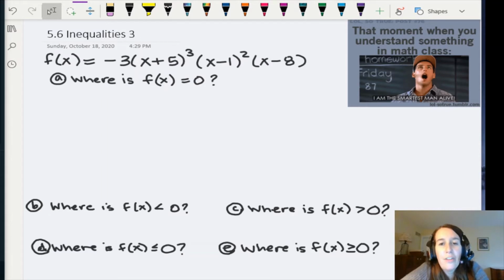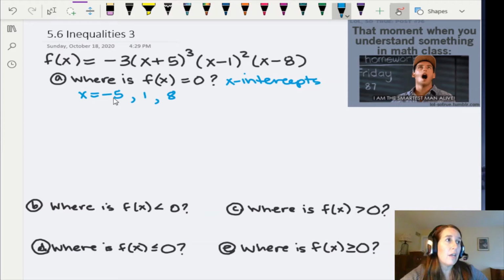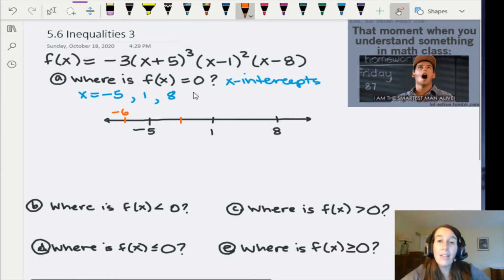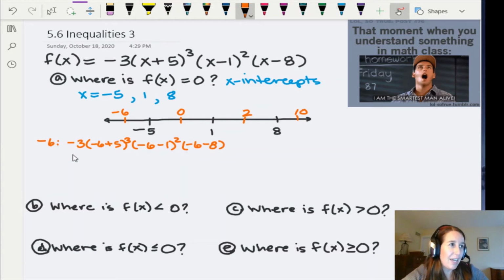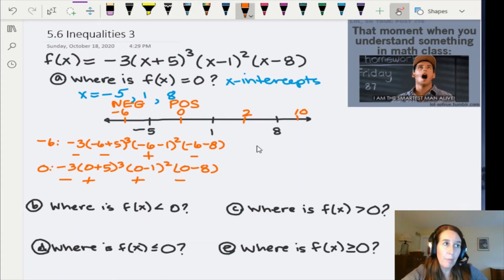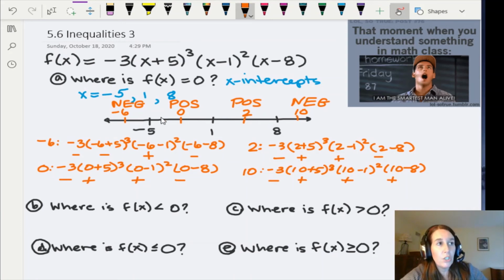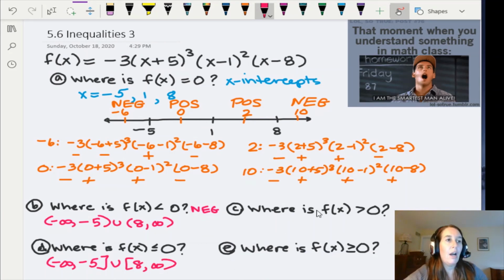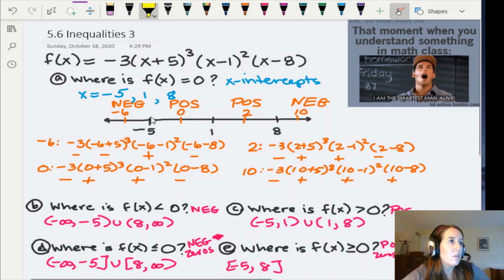Solving Inequalities 3